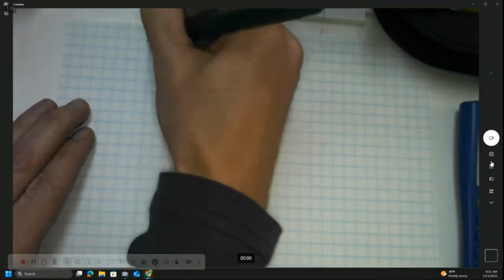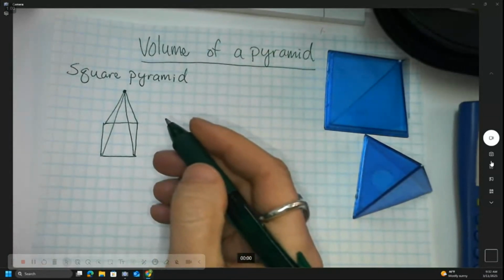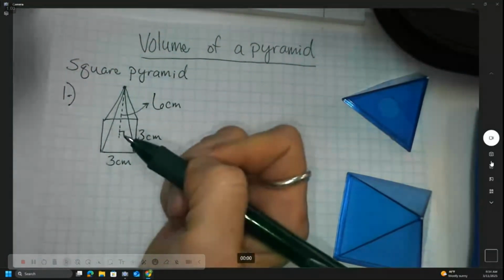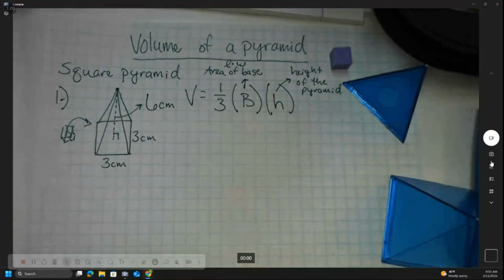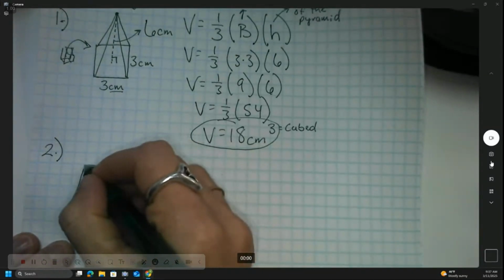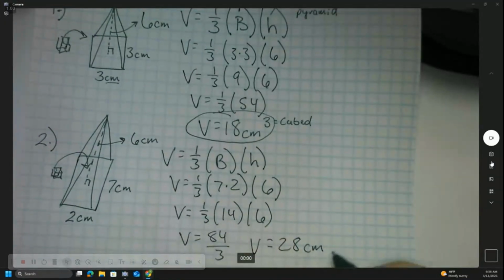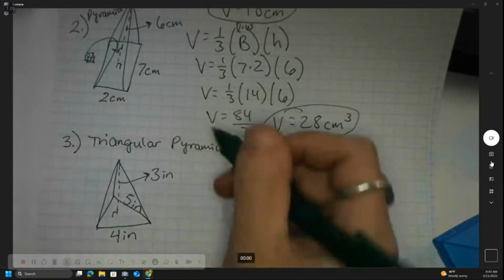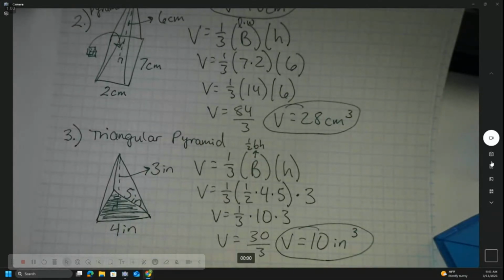Volume of Pyramids